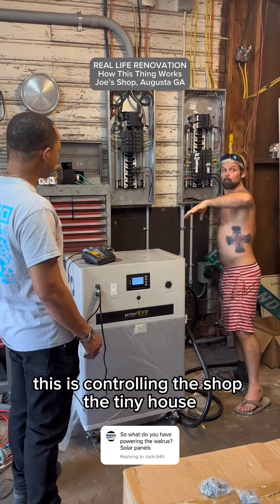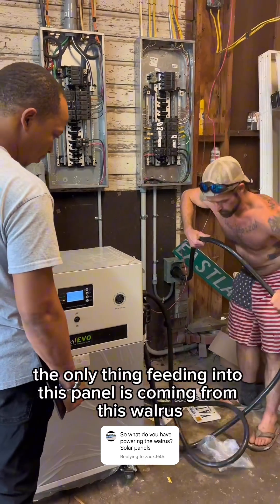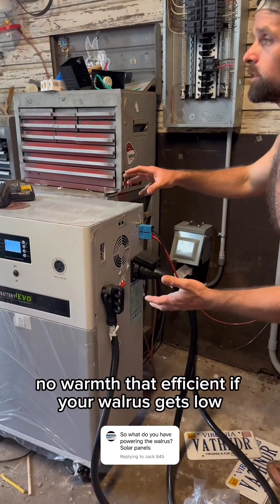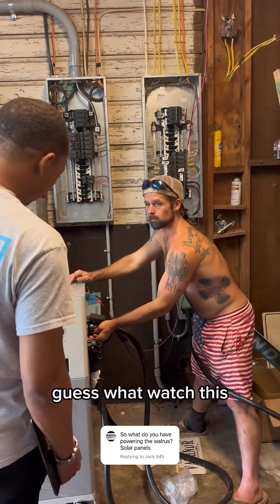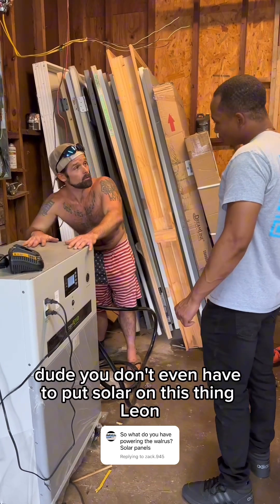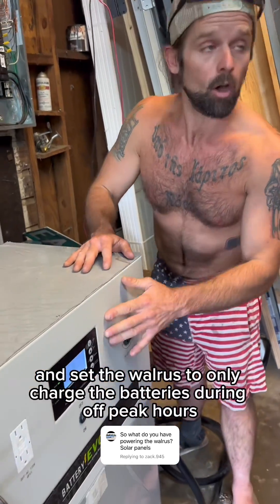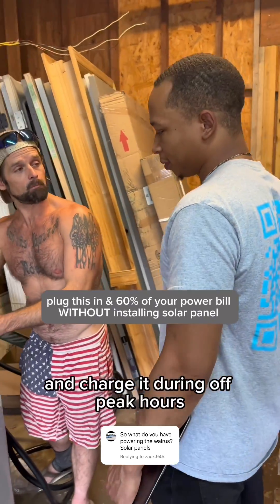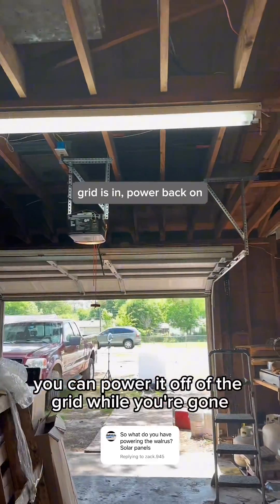My Off Grid Setup Explained